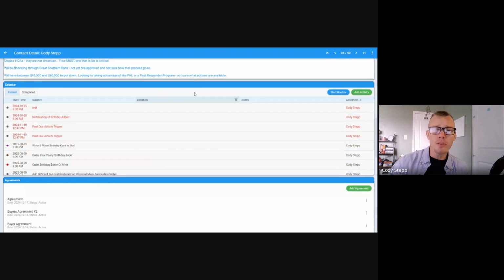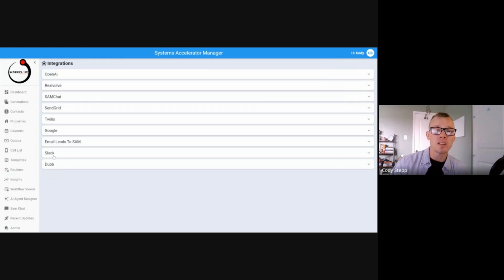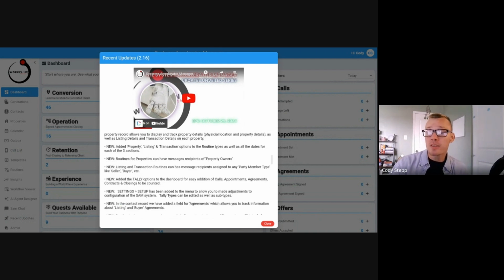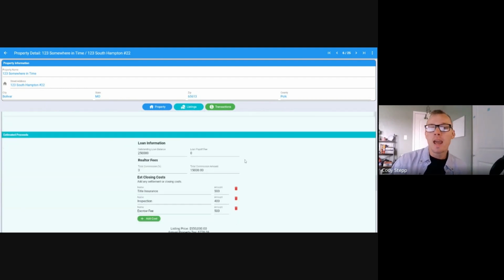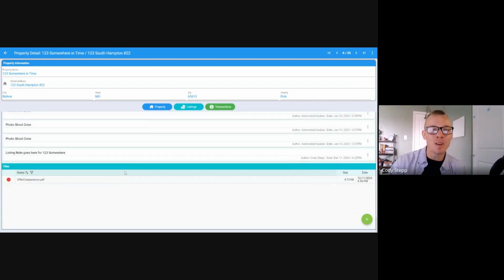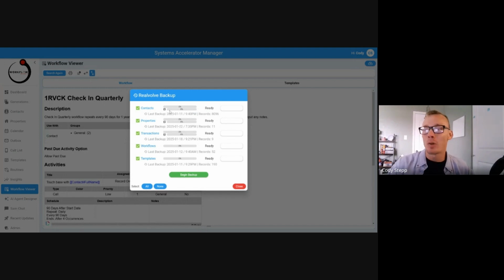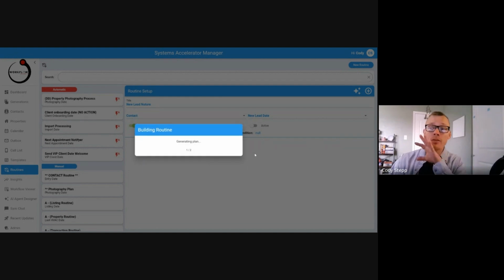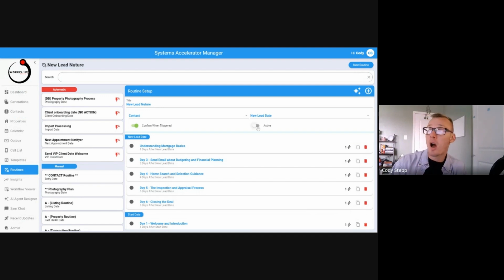Systems Accelerator Manager Updates February 10, 2025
This series that will be highlighting and unveiling the Systems Accelerator Manager infrastructural updates, as well as new features that area available for trialers and users to enjoy.

Today we are looking at the release features inside SAM 2.0 and the new infrastructure included.